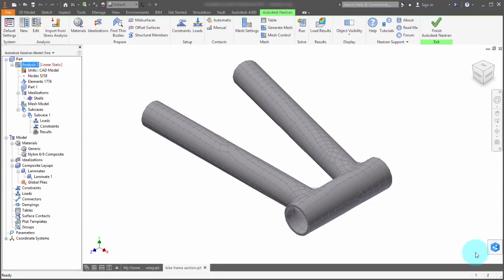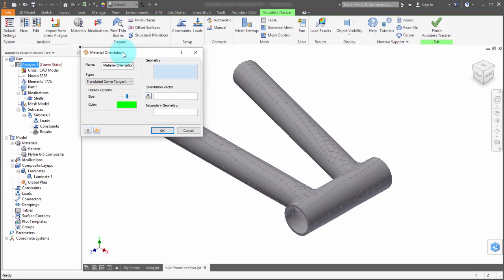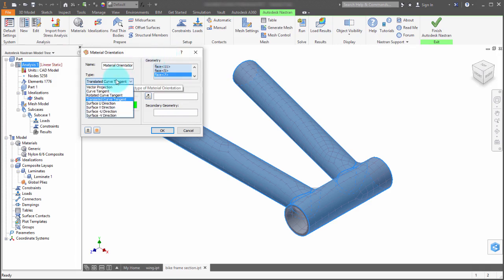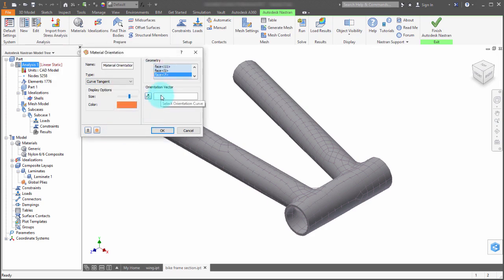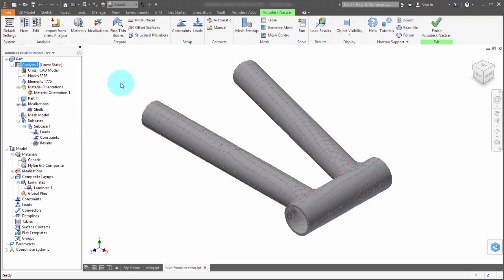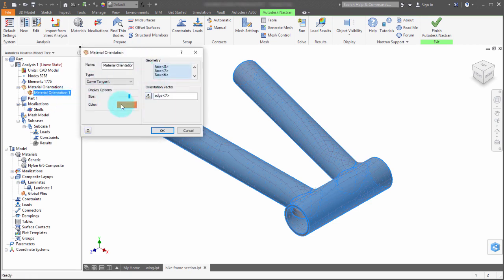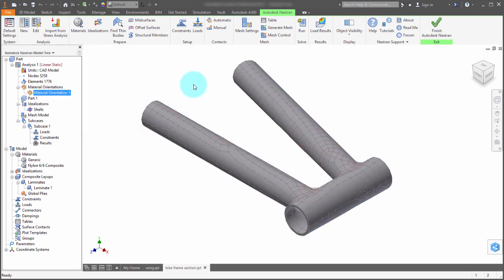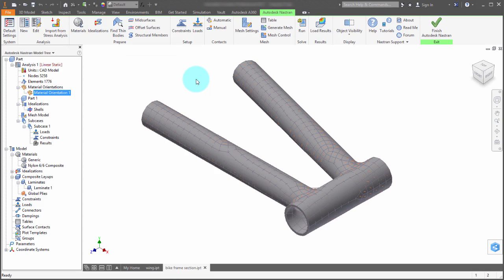Video 20 Analysis preparation material material orientation